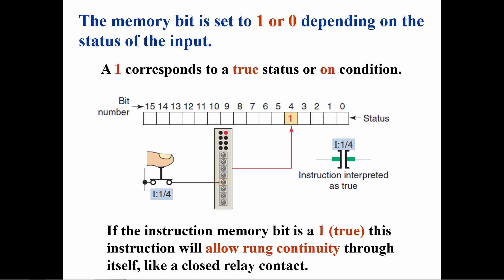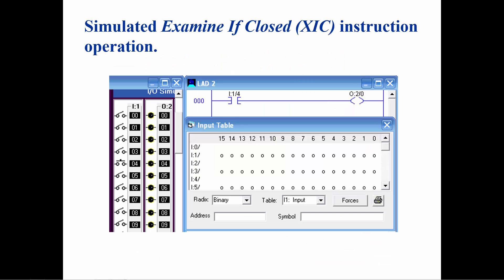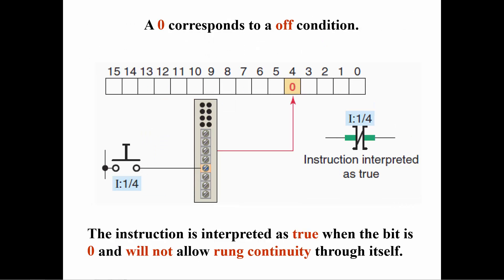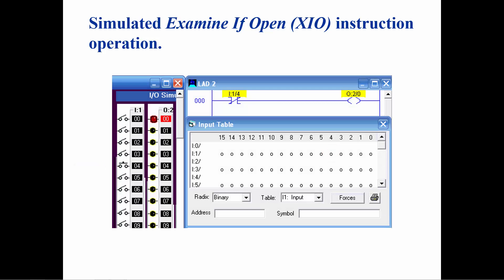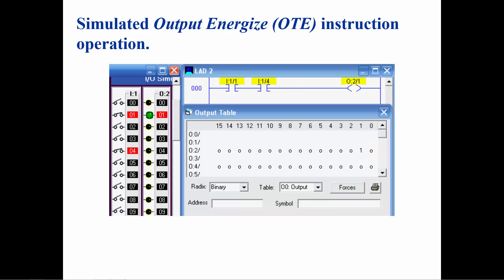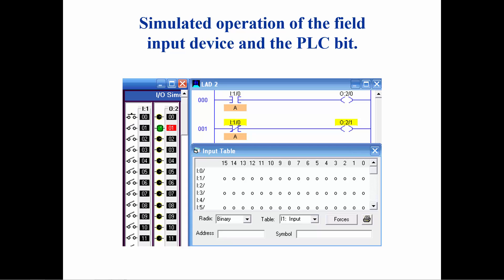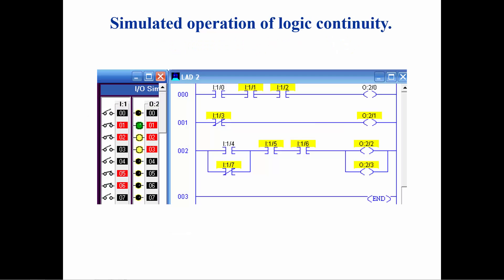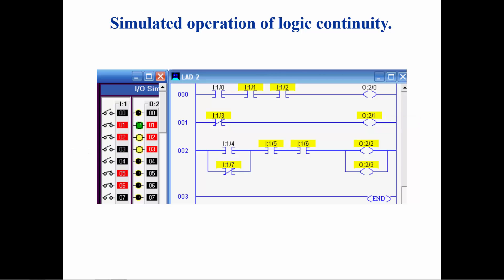Programmable Logic Controllers Textbook Chapter 5B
Figure 5-20 Simulated Examine If Closed (XIC) instruction.
Figure 5-21 Simulated Examine If Open (XIO) instruction.
Figure 5-23 Simulated Output Energize (OTE) instruction.
Figure 5-24 Simulated separating the action of the field device and PLC bit
Figure 5-26 Simulated Logical continuity.